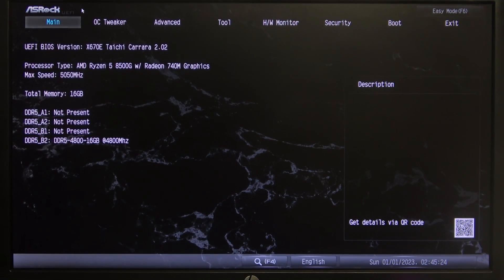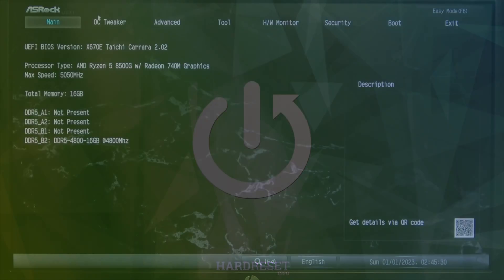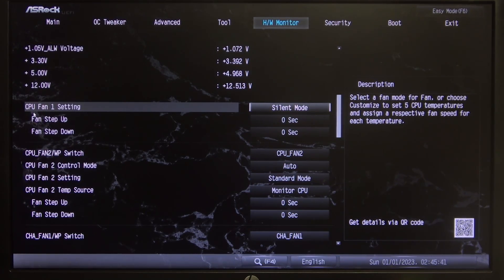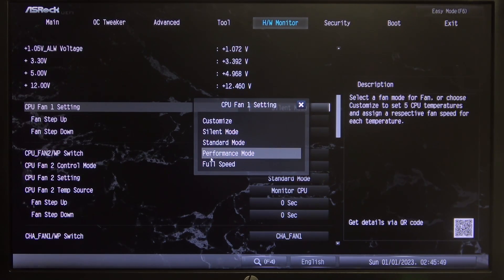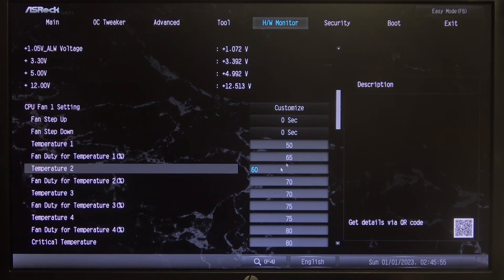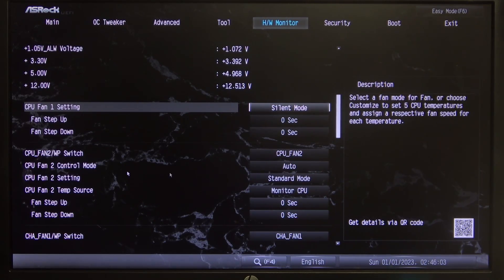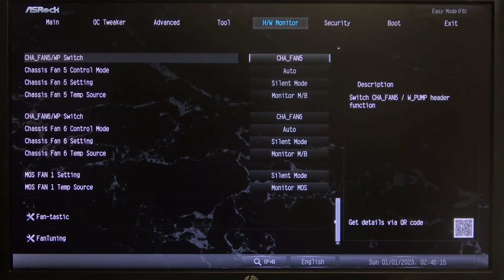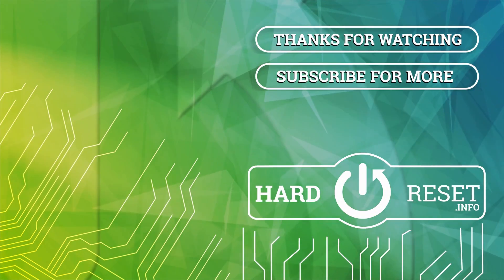How to Change Fan Speed on ASRock X670E Taichi Carrara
Learn how to change the fan speed on your ASRock X670E Taichi Carrara motherboard to enhance cooling efficiency and minimize noise. This video provides a comprehensive guide on accessing and adjusting fan settings through the BIOS or ASRock's tuning software, ensuring your system operates at its best. Whether you're a beginner or an advanced user, our expert tips will help you customize your fan speeds for optimal performance. Watch now to master fan control on your ASRock X670E Taichi Carrara!

Questions:

How to access fan settings in BIOS on ASRock X670E Taichi Carrara?
How to optimize cooling performance on ASRock X670E Taichi Carrara?
How to reduce fan noise on ASRock X670E Taichi Carrara?
How to customize fan profiles on ASRock X670E Taichi Carrara?